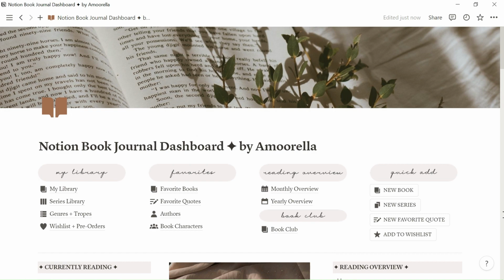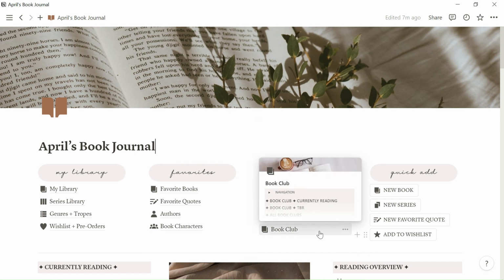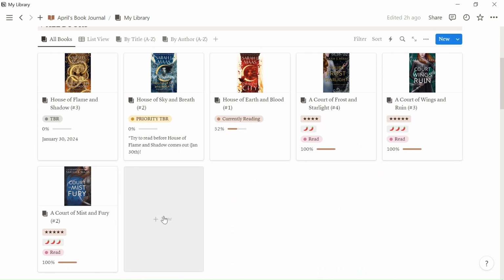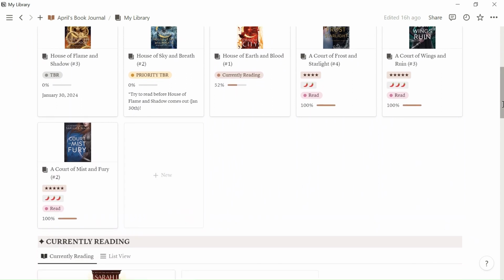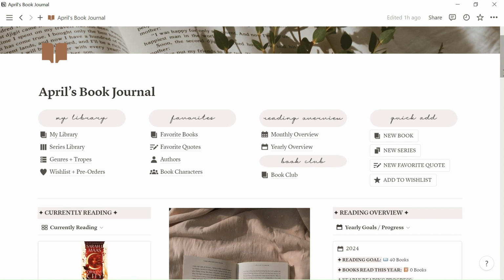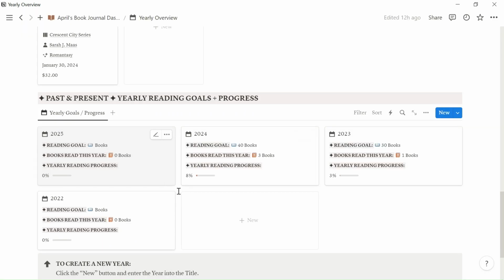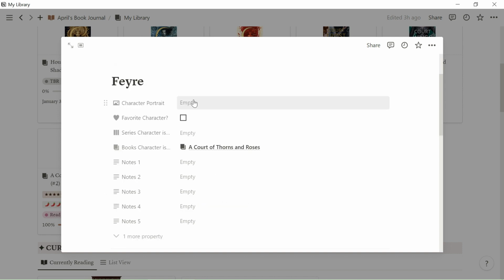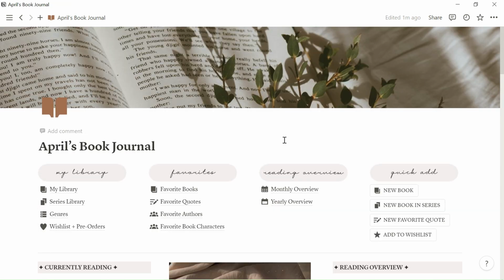Notion Book Reading Tracker Journal Tutorial & Tour by Amoorella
Notion Book Reading Journal Tutorial & Tour - How to Import and Use

0:00 - Intro
0:08 - Download Notion & Import Book Journal
0:58 - Do Not Delete These Folders!
1:15 - Dashboard Tour
3:06 - How to Add a New Book to Library and Enter Book Details.
6:42 - How to Enter Yearly & Monthly Reading Goals
7:25 - How to Reset Monthly Overviews for a New Year
8:58 - Reading Journal Tour (Inside Book Pages)
10:51 - How to Link Existing Pages within the Book Journal
11:23 - Outro